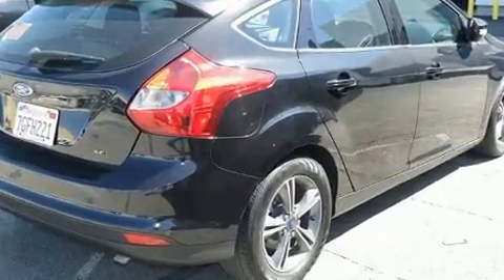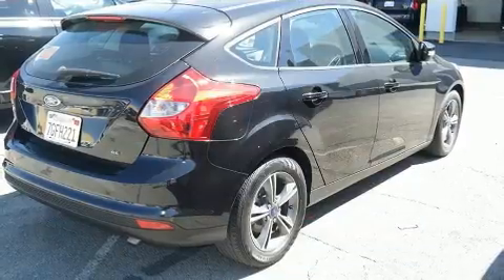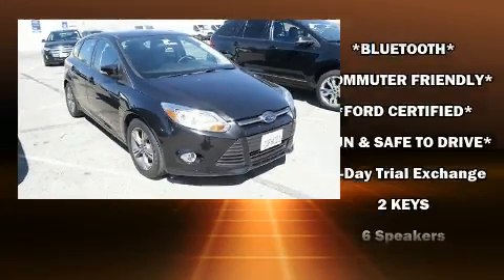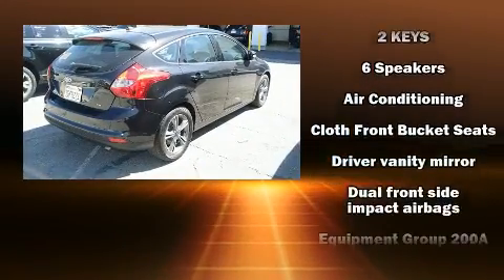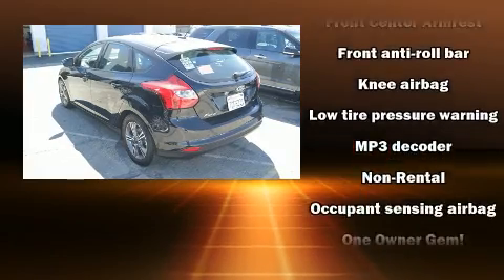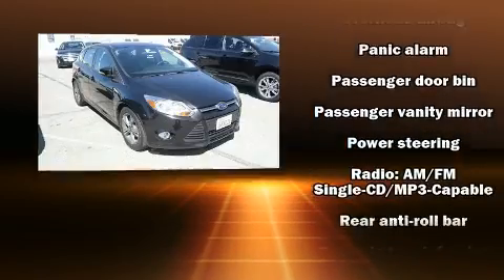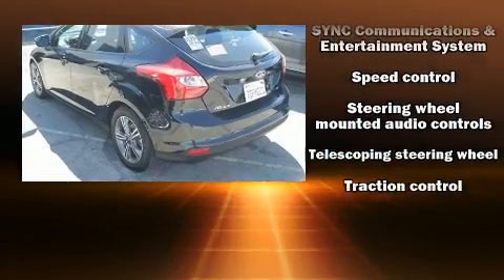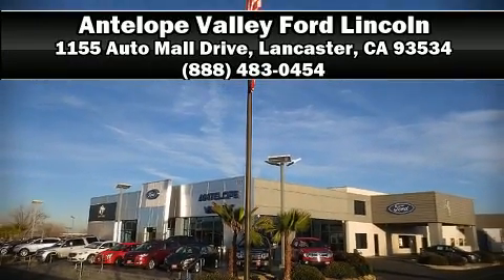2014 Ford Focus SE in Lancaster, CA 93534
You can expect a lot from the 2014 Ford Focus. Smooth gearshifts are achieved thanks to the 2 liter 4 cylinder engine, providing a spirited, yet composed ride and drive. Top features include air conditioning, a tachometer, adjustable headrests in all seating positions, telescoping steering wheel, power door mirrors, cruise control, rear wipers, and a split folding rear seat. Storage solutions are integrated throughout the interior, demonstrating thoughtful attention to detail. Ford also prioritized safety and security by including: dual front impact airbags with occupant sensing airbag, front side impact airbags, traction control, brake assist, a panic alarm, and ABS brakes. For added security, dynamic Stability Control supplements the drivetrain. This vehicle has achieved Certified Pre-Owned status, by passing Ford's rigorous certification process. You will have a pleasant shopping experience that is fun, informative, and never high pressured. Please don't hesitate to give us a call.